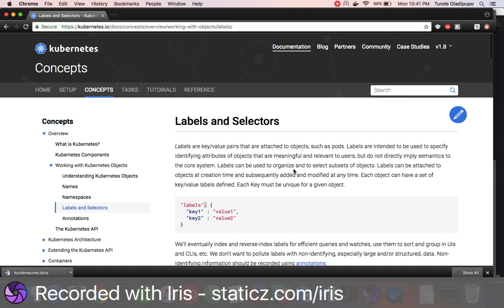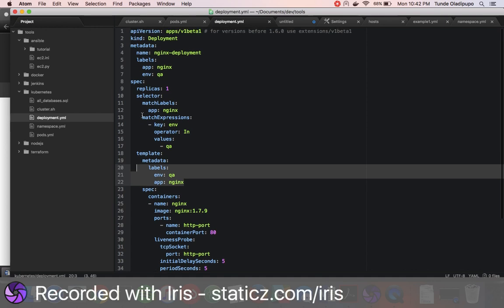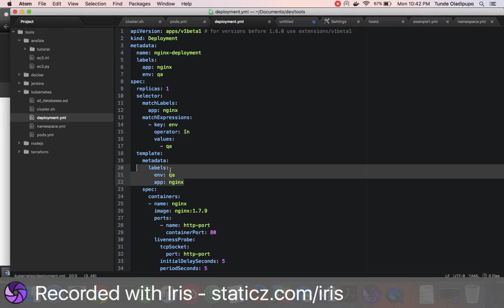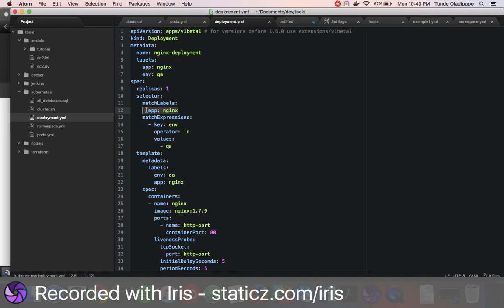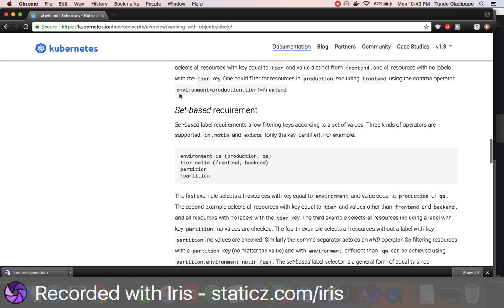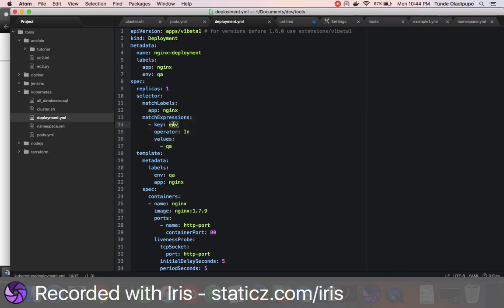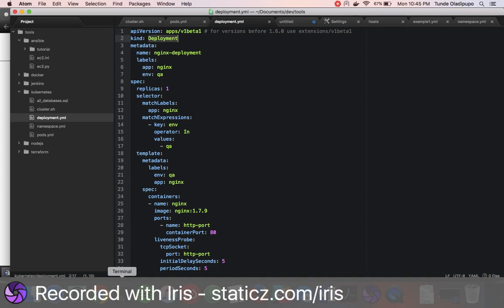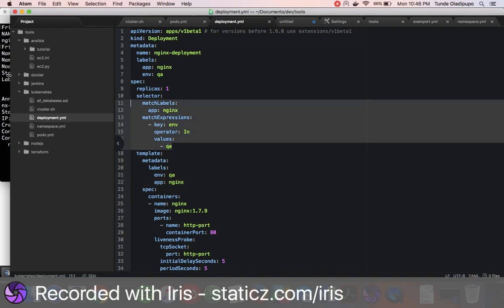Kubernetes Explained: Labels